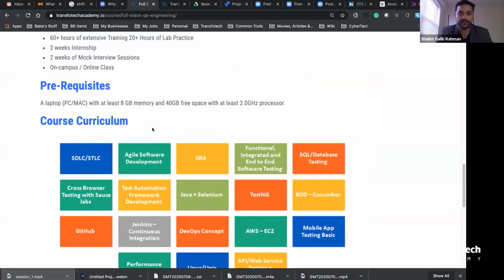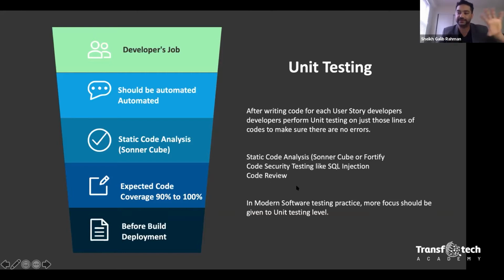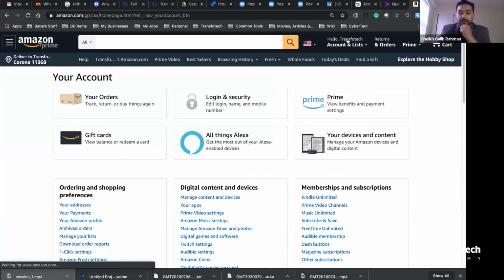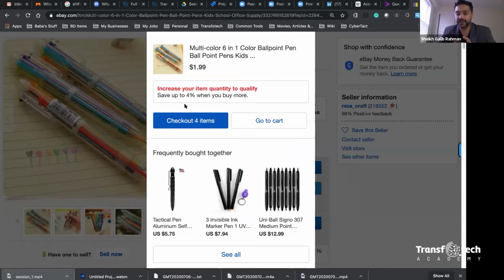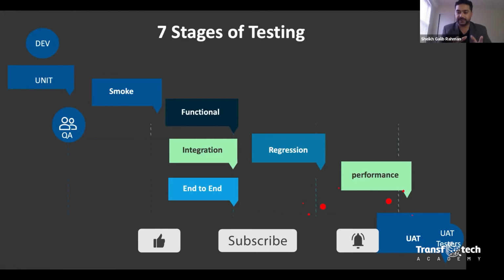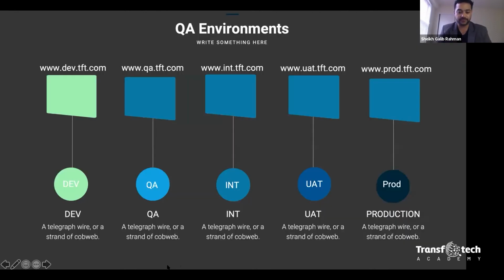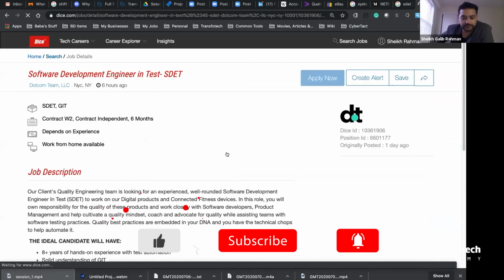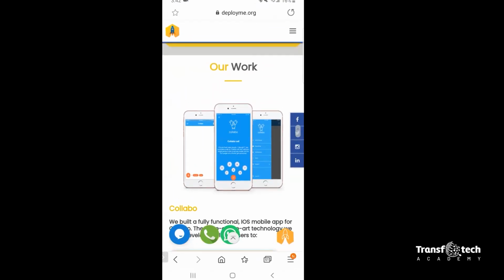QA Engineering| Bootcamp | Season 03 | Transfotech Academy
Delivered by Transfotech Academy in collaboration with Queens College Tech Incubator.

Details:

Explained details software testing concept, Industry Best Practice of Testing in Agile, various types of testing in detail; unit, smoke, functional, end to end, integration, regression, Performance, and UAT

Code Deployment, Various Environments for code deployment industry follow, Automation

DevOps Pipeline, how testing get fit into an automated code deployment process (CI/CD)

Most used automation tools among corporations.

Instructor:

Sheikh Galib Rahman
Founder and CEO, Transfotech Academy